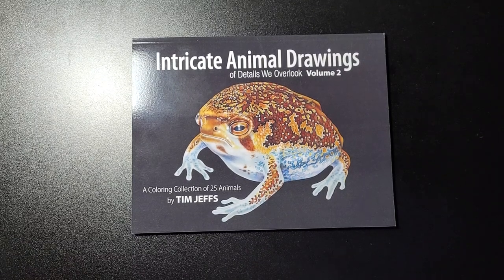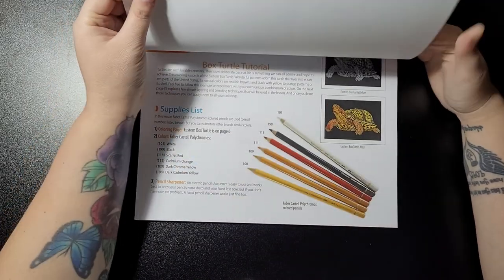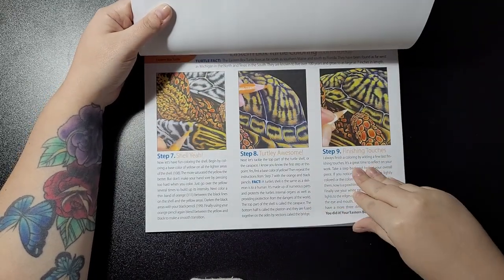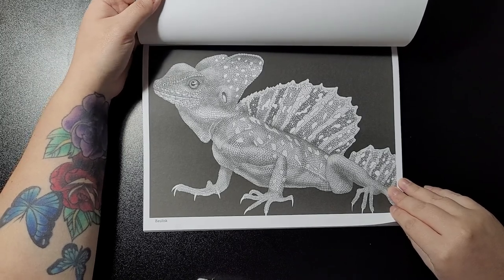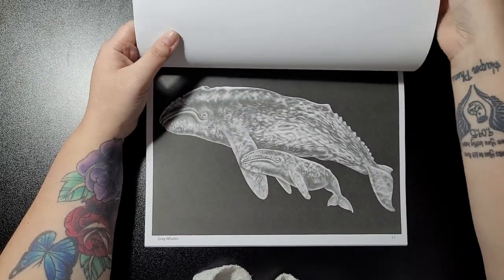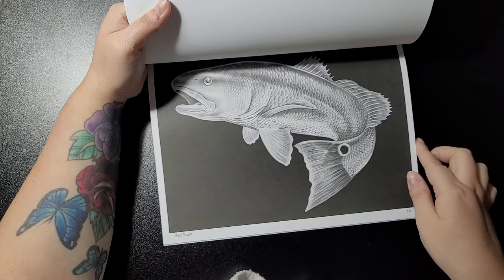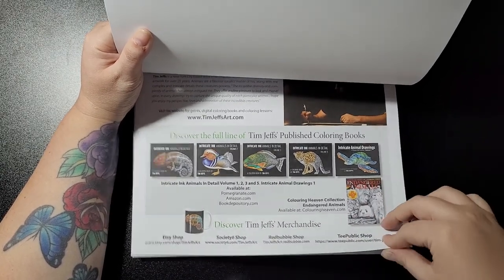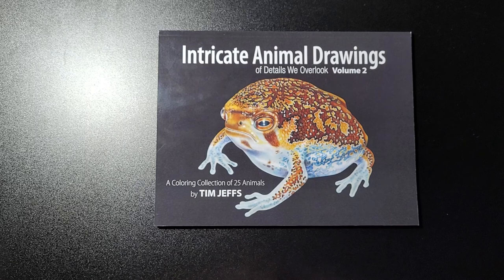Intricate Ink Animal Drawings Of Details We Overlook Vol 2 By Tim Jeffs FLIPTHROUGH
AMAZON UK